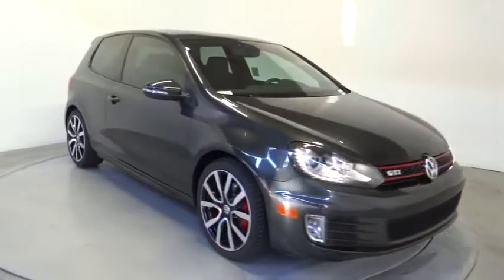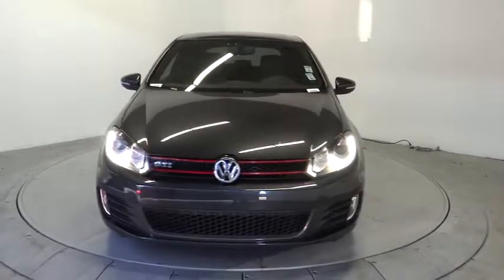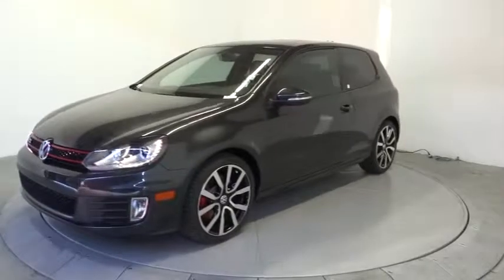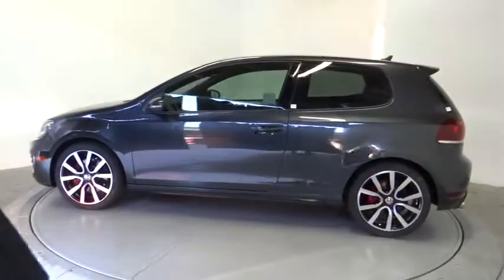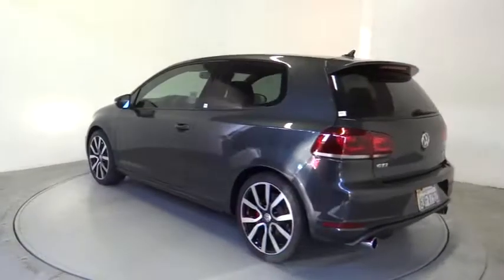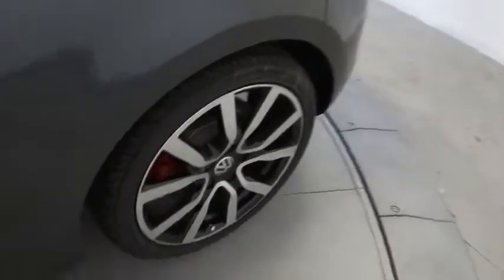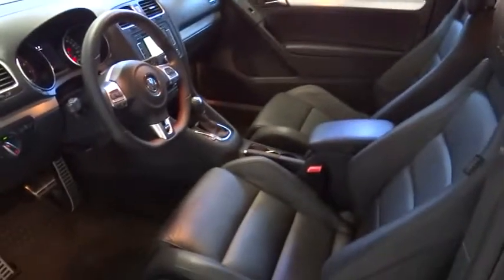2012 Volkswagen GTI Costa Mesa, Huntington Beach, Irvine, San Clemente, Anaheim, CA TJ4849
2012 Volkswagen GTI W/SUNROOF & NAV - Stock#: TJ4849 - VIN#: WVWFD7AJ9CW203789

NICEST GTI AUTOBAHN IN THE ENTIRE U.S.A. I GUARANTEE IT!!! YOU WILL BE FLOORED WHEN YOU SEE HOW CLEAN THIS IS. IT'S MIND BOGGLING TO SEE HOW MINT THIS IS. HURRY TO MAKE THE BEST DECISION IN YOUR LIFE!!! All the good stuff... 2.0L I4 TSI DOHC 16V Turbocharged, 18 Serron Alloy Wheels, Navigation System, and Power moonroof. Smooth runner. Only one owner! This is a 2012 VW GTI Autobahn 2-Door with only 18k miles. This vehicle is Carbon Steel Gray with Titan Black Leather Interior and is in nicer than brand new condition.You'll be hard pressed to find a nicer 2012 Volkswagen GTI than this one-owner gem. You'll love how great it is on gas! So hurry in because that makes this a POPULAR vehicle! It is nicely equipped with features such as 2.0L I4 TSI DOHC 16V Turbocharged, 18 Serron Alloy Wheels, Navigation System, and Power moonroof.We choose to take the stress out of the purchasing process. We work with third party sites to determine what is a fair price for our customers to ensure you will be happy with your buying experience. At Orange Coast Auto Group, we select only the best pre-owned vehicles to offer our customers. Our commitment to your peace of mind is our #1 priority. That's why each vehicle has a certified quality inspection, 3-month, 3000-mile Power-train Warranty on each car, our 72-hour/250 mile No Questions Asked return policy, free CarFax report, clean title guarantee and your first year oil changes are on us. Shop Easy, Drive Happy!